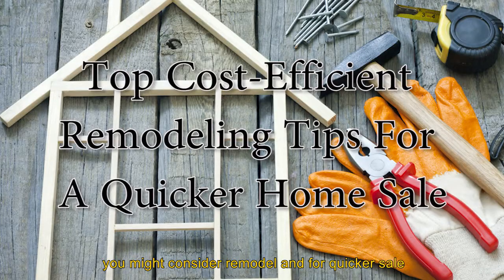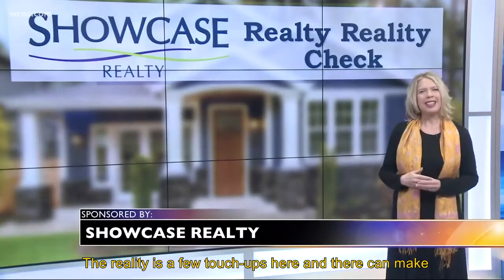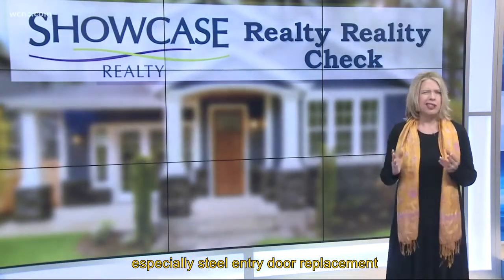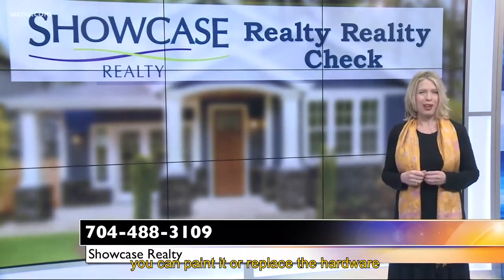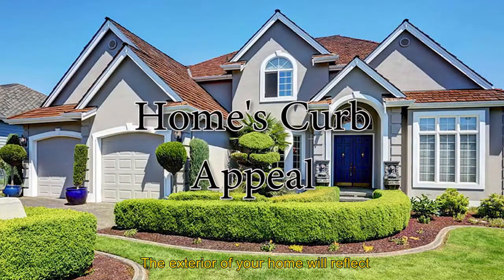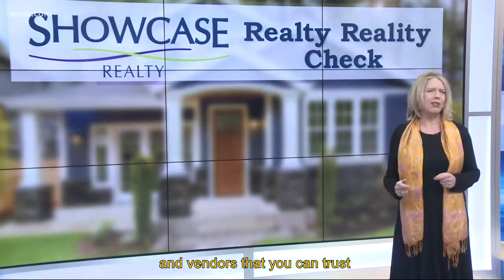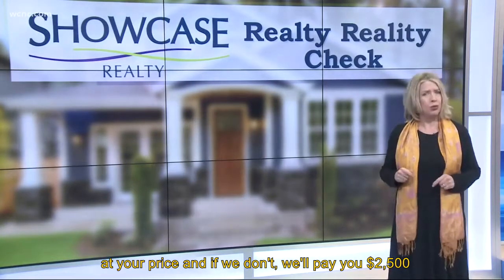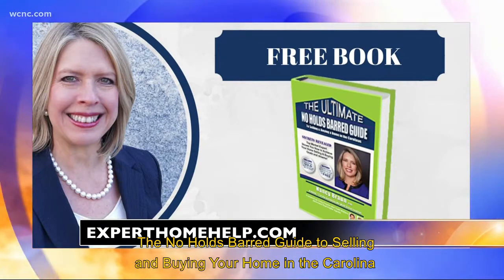Top Cost-Efficient Remodeling Tips For A Quicker Home Sale | Nancy Braun | Showcase Realty LLC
Nancy Braun's Top Cost-Efficient Remodeling Tips For A Quicker Home Sale.

Tips for a quicker sale for your home.

First fix or refresh front door,
Kitchen or bathroom remodeling,
and your home's curb appeal.

This video will tell you how your home will sell fast.

Nancy Braun
Broker-In-Charge / Owner
Showcase Realty LLC